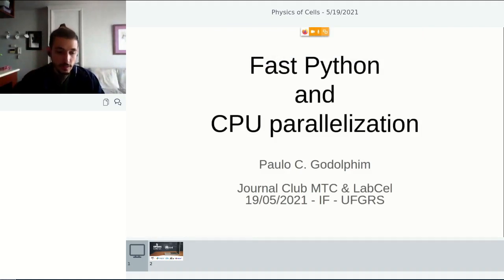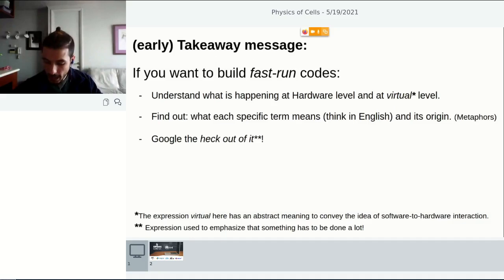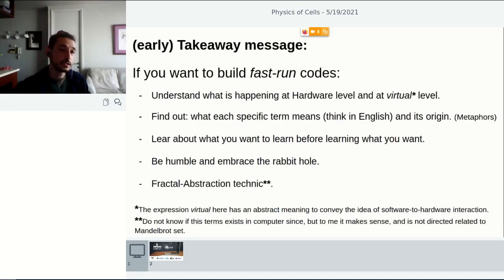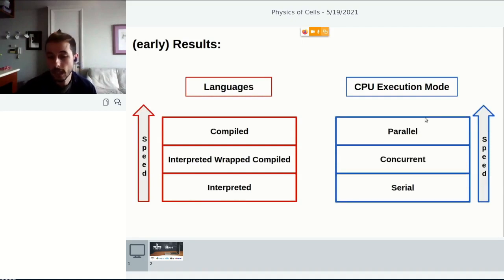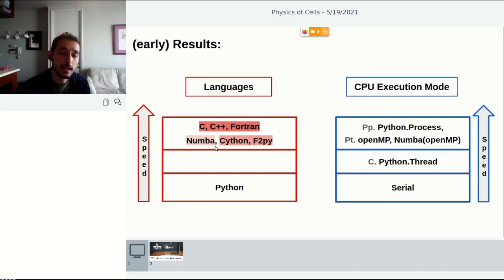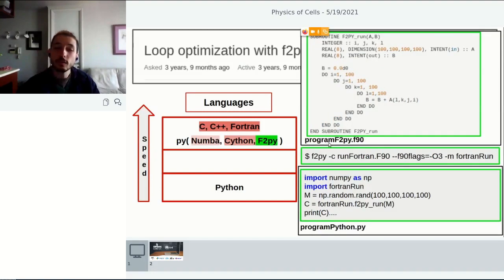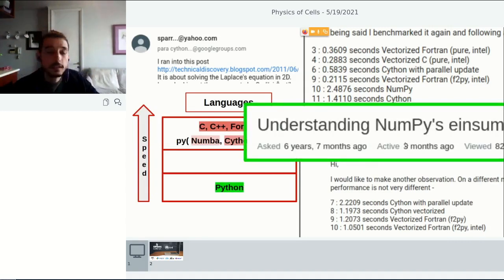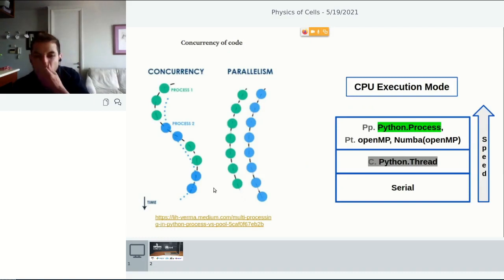Fast Python - Numba, Cython, F2py: O que são e qual é mais rápido?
Vídeo abordando conceitos básicos de linguagem de programação e métodos de acelerar Python (Numba, Cython, F2py) com comparações. Qual é o mais rápido?